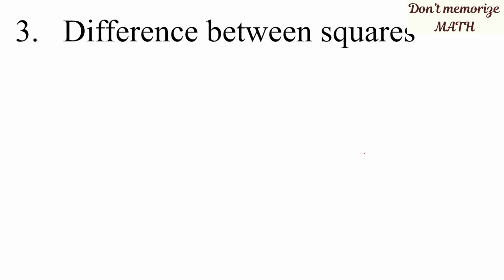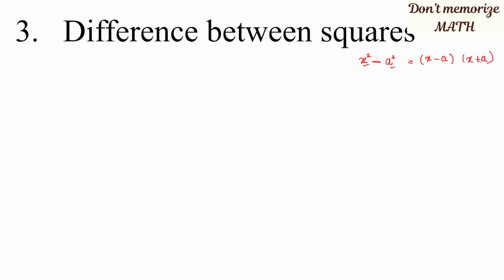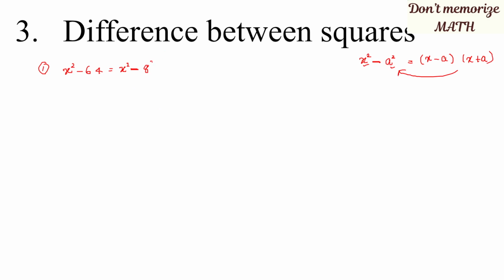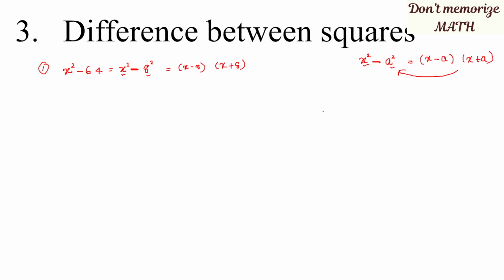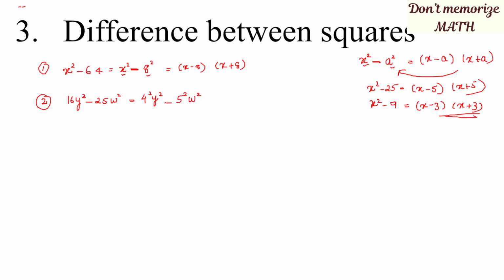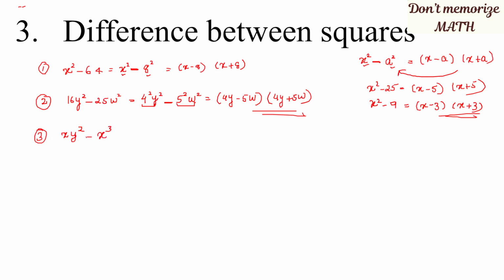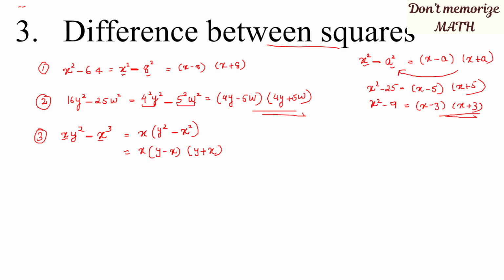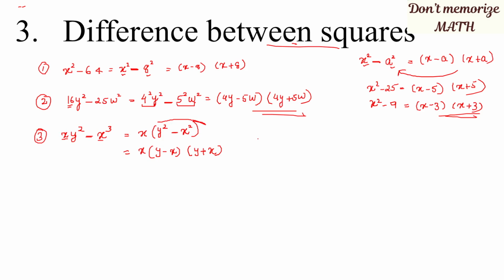Difference between squares identity IGCSE MATH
Factorising Quadratic Expressions- difference between squares
x square -a square = (x-a) (x+a)
IGCSE MATH
O580
Extended